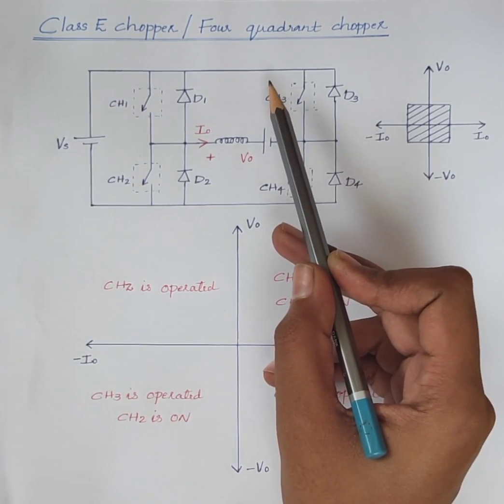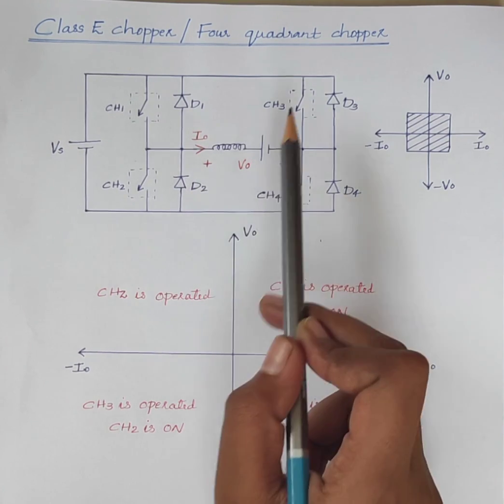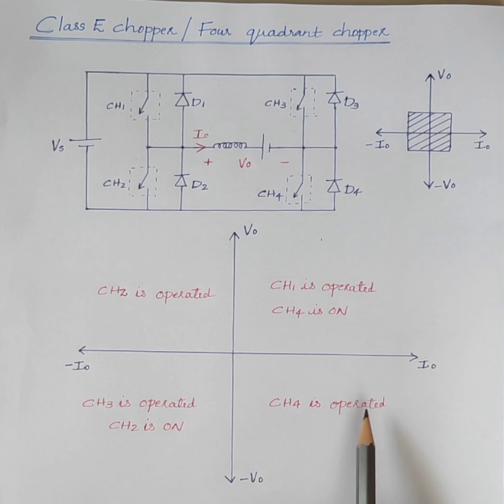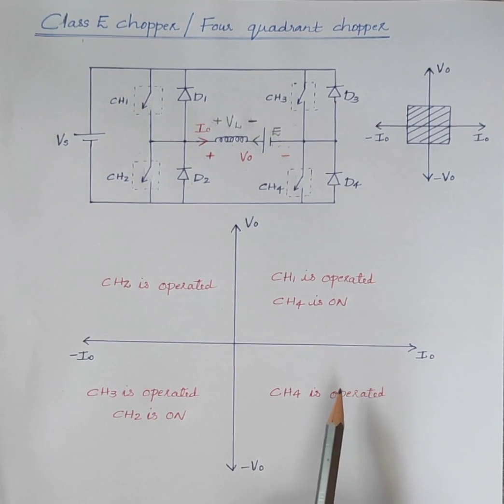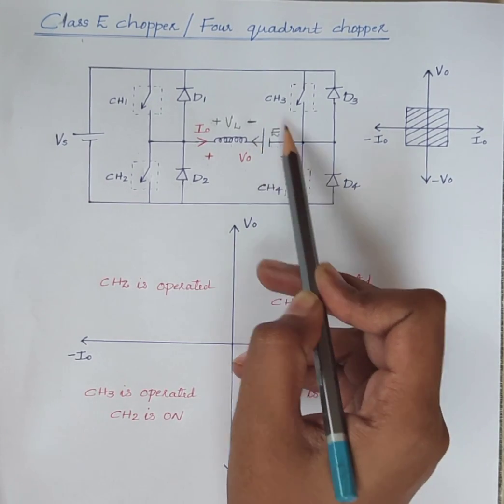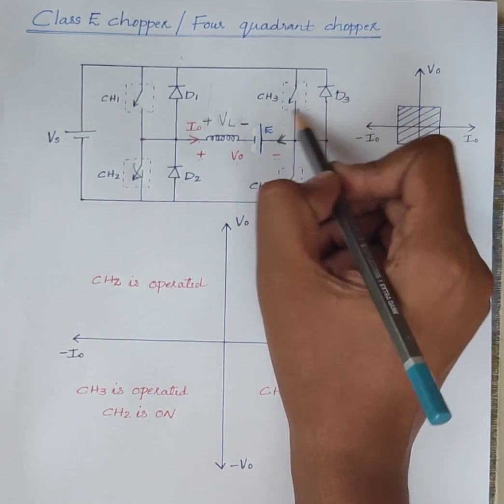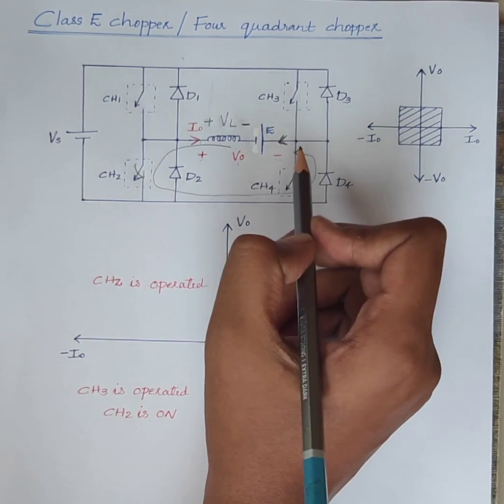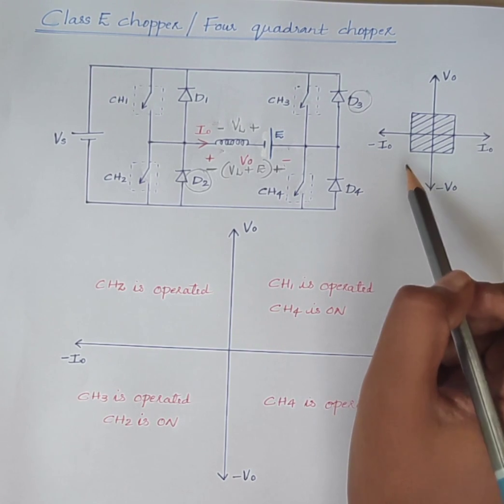Class E chopper